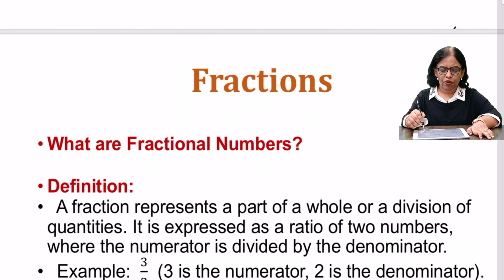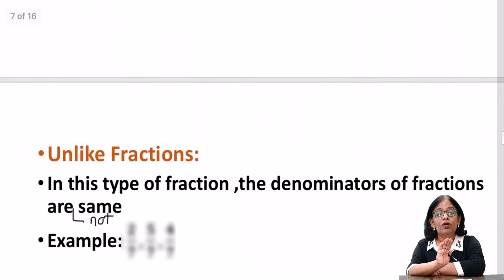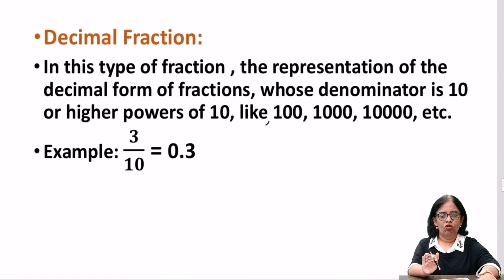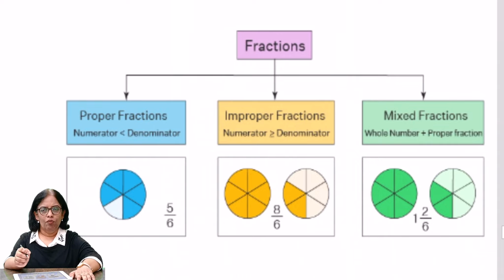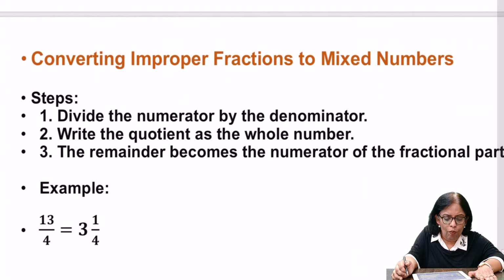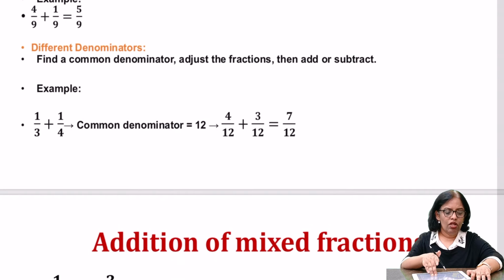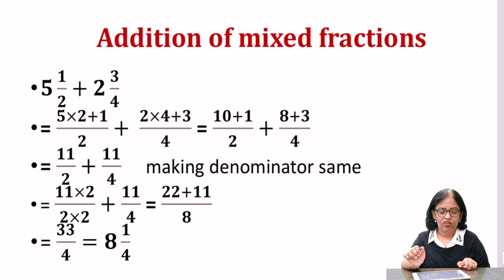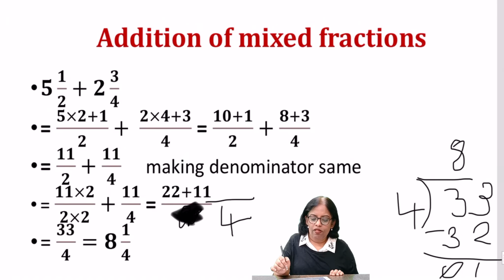What are Fractions? Decimals, Equivalent Fractions & More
Description: In this video, Priya Nahar, founder of PNYC, simplifies the concept of fractions in mathematics, covering everything from decimal fractions to equivalent fractions. Whether you're a student preparing for exams or someone looking to strengthen your math basics, this video has you covered! Watch, learn, and master fractions with ease.